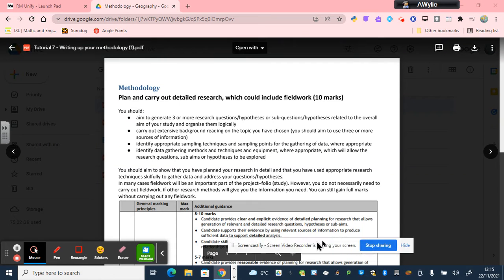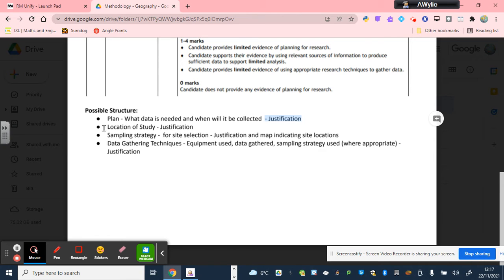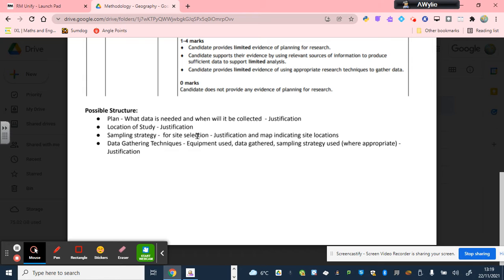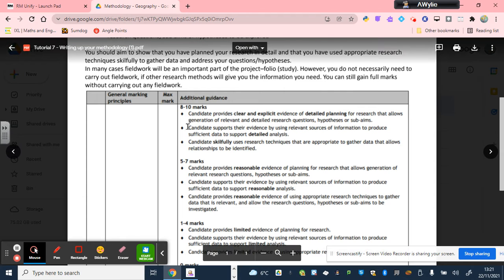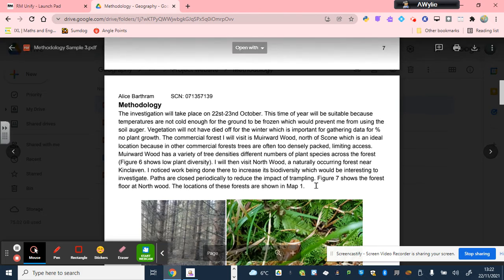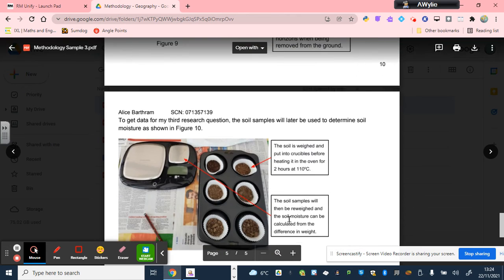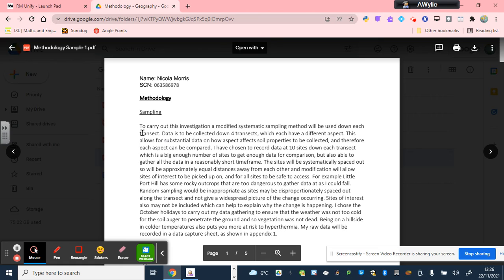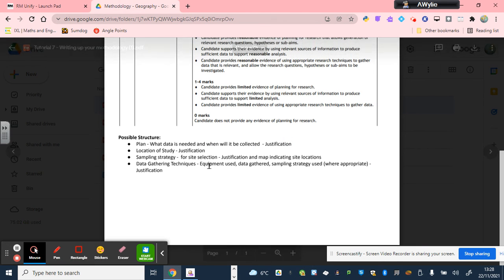Tutorial 7 - Writing a Methodology